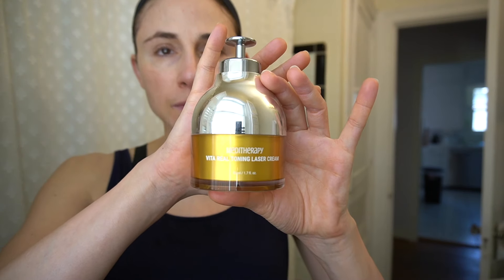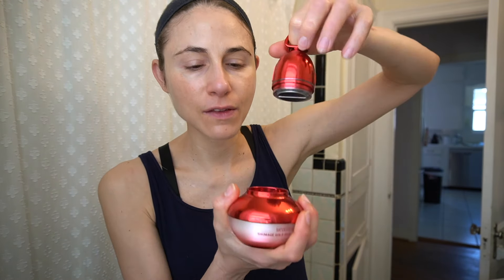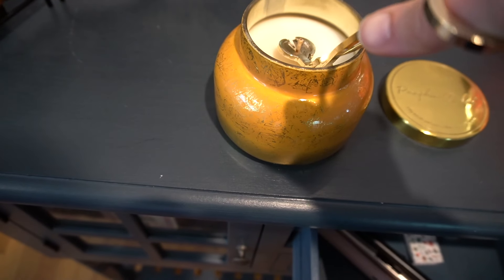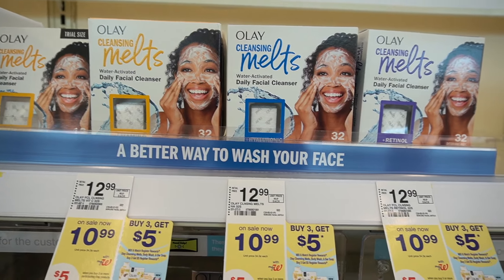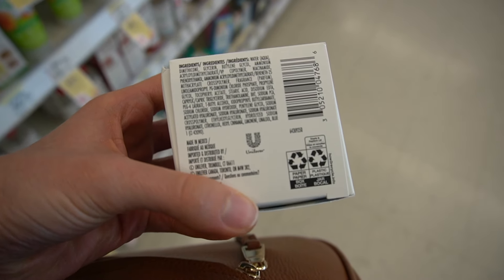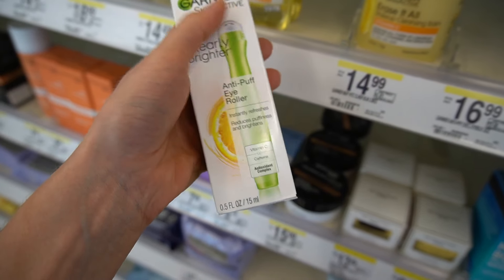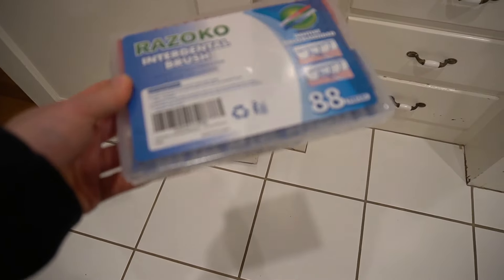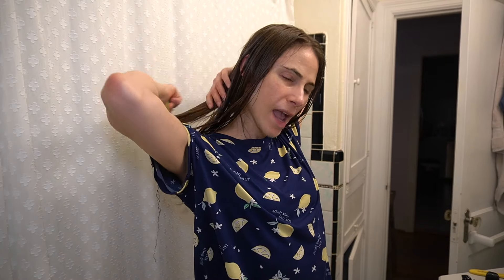Testing Bizarre Products And Shopping For Drugstore Skincare | Vlog